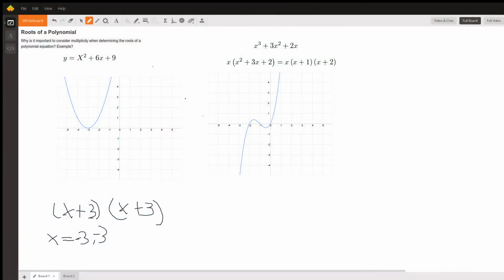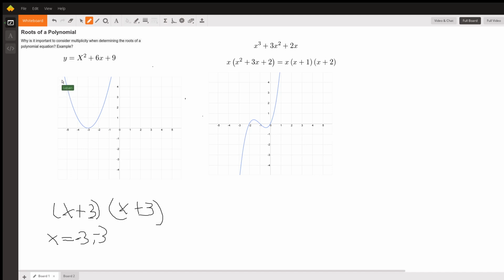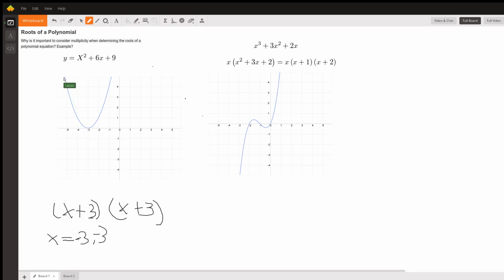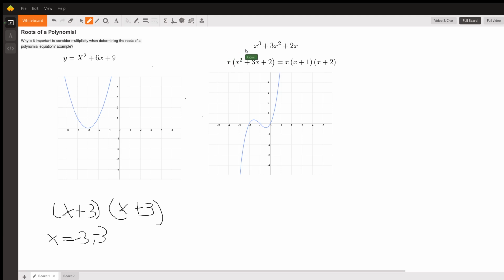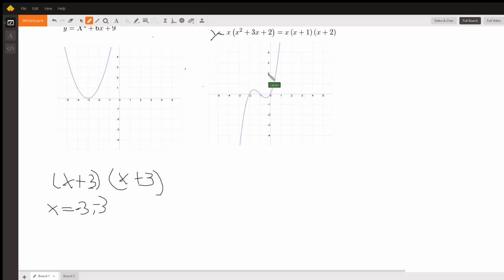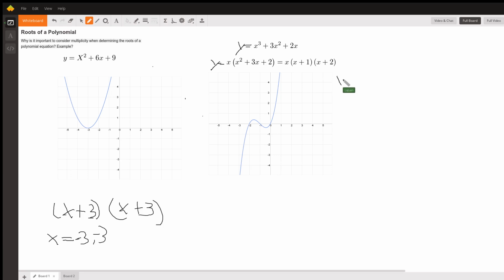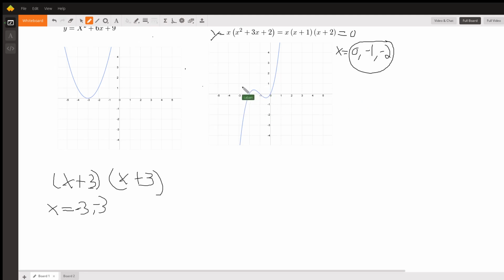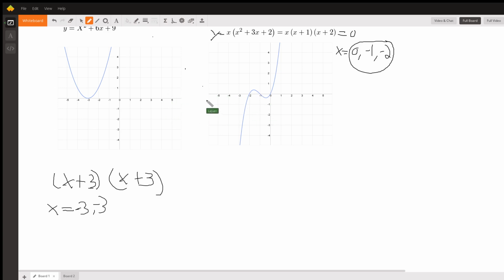Why it is important to consider the multiplicity of roots in a polynomial equation.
Question: Roots of a Polynomial
Why is it important to consider multiplicity when determining the roots of a polynomial equation? Example?

Answered By:

LaJuan W.
A Tutor for Pre-Algebra, Algebra 1 and Algebra 2

Written Explanation:

I hope this helps! Message if you have any more questions.